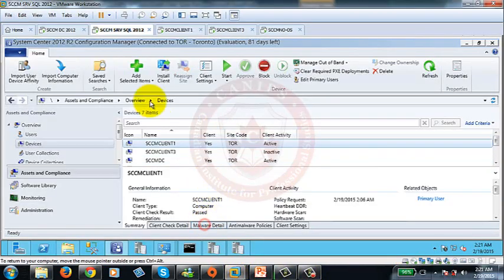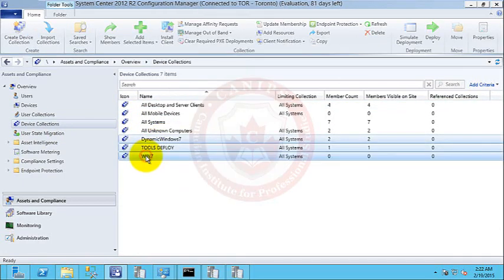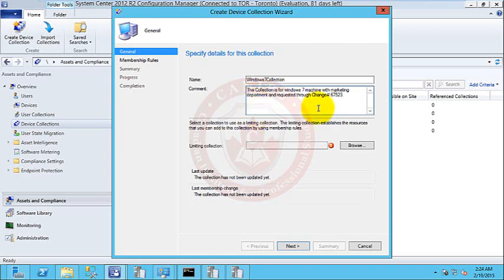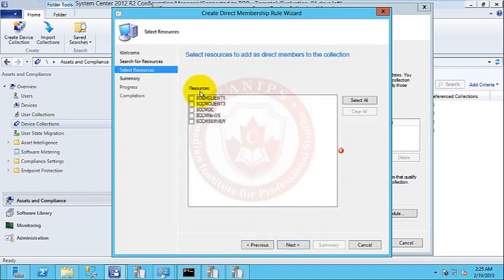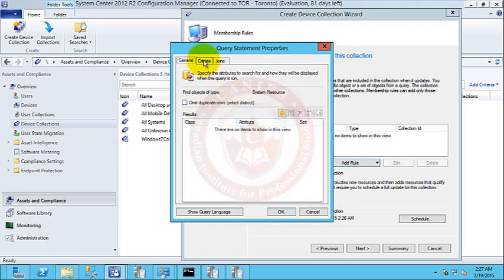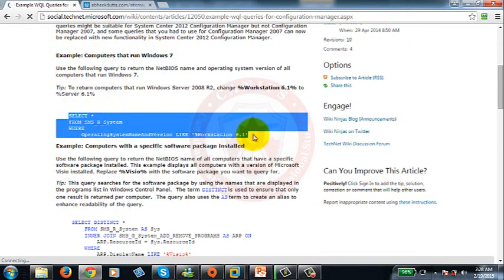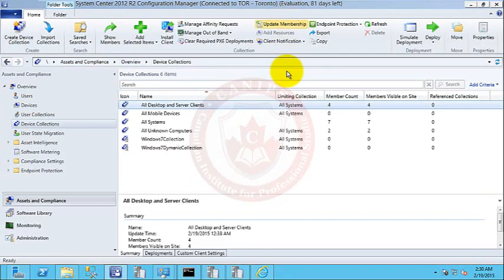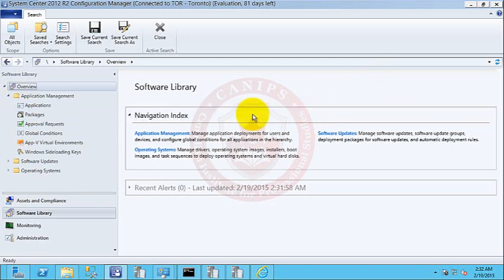SCCM 2012 Part 7 SCCM Working with Collections